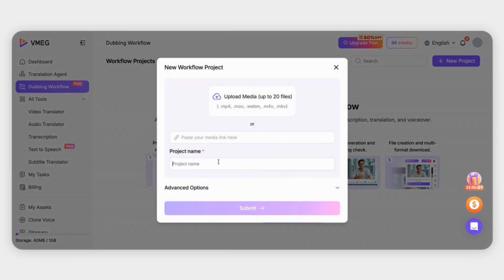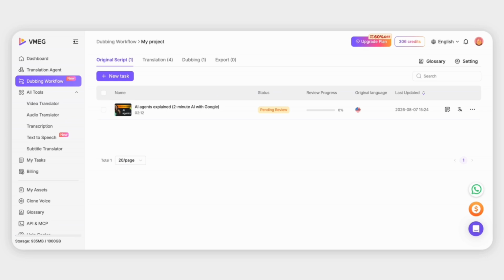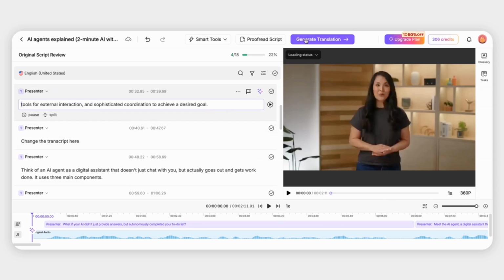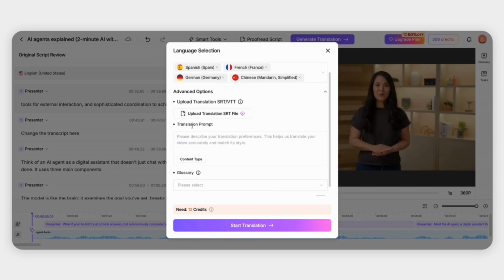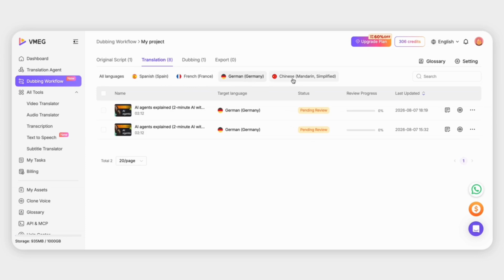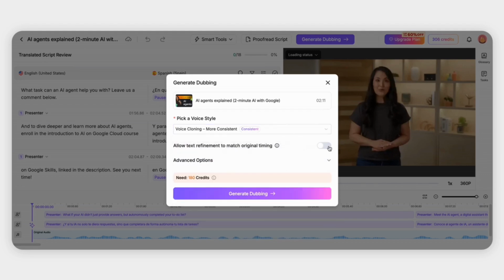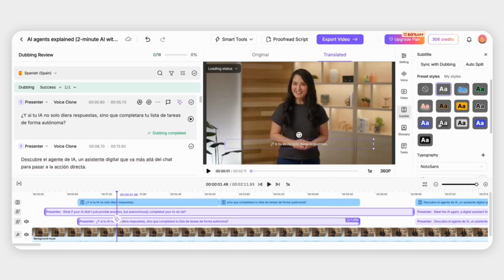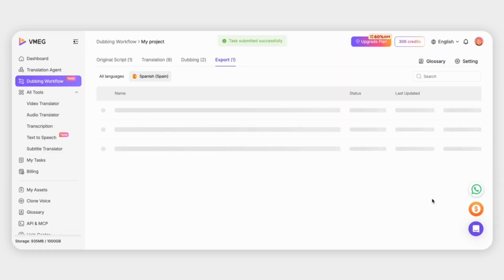How to Dub Any Video Using VMEG Dubbing Workflow | Step-by-Step Control Dubbing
VMEG Dubbing Workflow is designed for large-scale video localization projects that require high accuracy, multiple language versions, and full quality control.

In this tutorial, you’ll learn how to manage the complete dubbing process, from transcription review, translation management, to final AI dubbing and editing.

This workflow is ideal for:

🎬 Long-form videos that require structured review and collaboration
🌍 One video translated into multiple languages for global audiences
✅ Projects with strict quality requirements where every transcription, translation, and dubbing step needs to be reviewed and refined

⏱️ Timestamps

00:00 Introduction to VMEG Dubbing Workflow
00:13 Create a project & start a dubbing task
00:41 Review transcription & collaborate with your team
01:08 Generate translations & manage multiple languages
01:15 Improve translations with prompts and glossaries
01:47 Review and update translated scripts
02:13 Generate AI dubbing & configure voice settings
02:29 Edit dubbing results and customize subtitles
02:59 Complete video localization workflow overview

With VMEG Dubbing Workflow, you can maintain full control over every stage of localization while efficiently managing complex multilingual video projects.